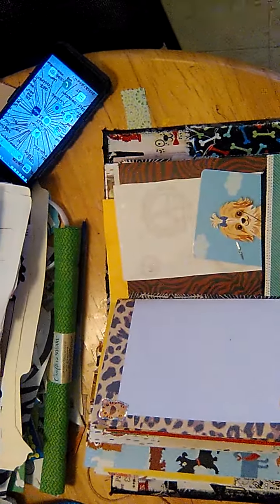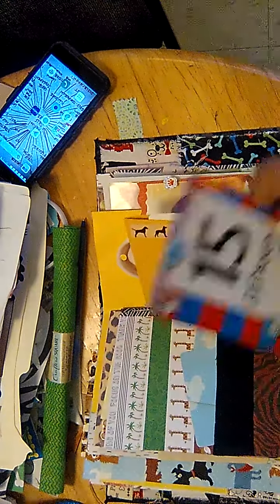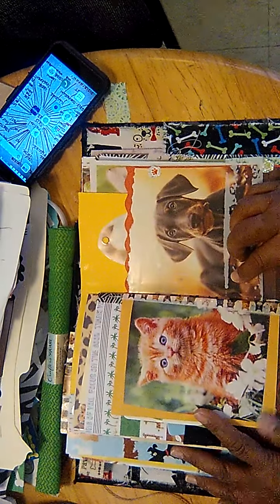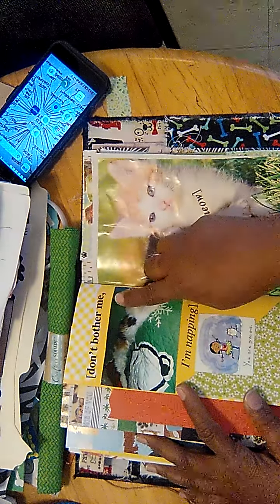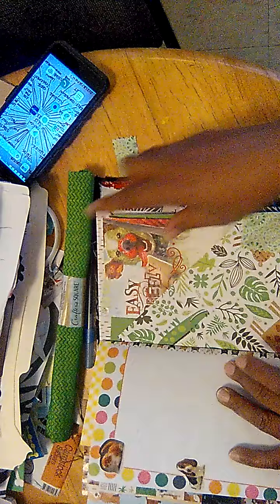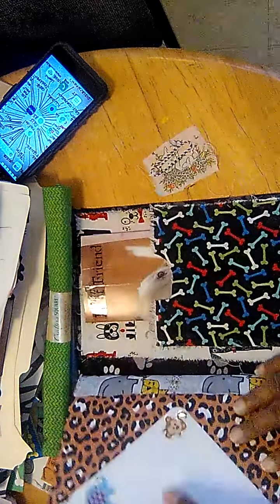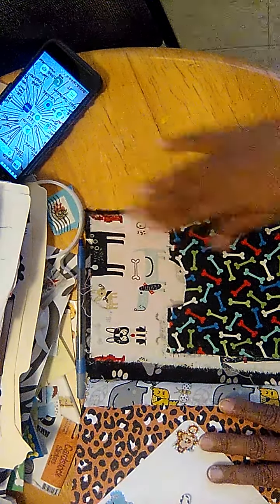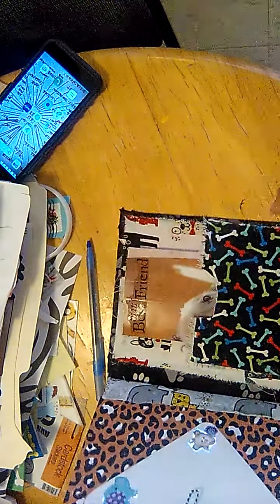Junk Journal: Thank You Gift for Veterinarian! Flip-Thru Pt 2/2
7/26/22: This IS my first official video for one of the junk journals that I've created! The junk journal is ALMOST completed! I started creating this JUNK JOURNAL on 7/17/22!

And YES. I need to improve my skills when it comes to putting the ENTIRE junk journal in the frame, and closer shot!

Did make a great slideshow via my 12yr old Pinnacle software which combined all 3 video clips, w/additional pictures! But having an issue creating a file, so that I can upload to YouTube! But as of 7/25, I got the 1st two video clip to burn as a "slideshow!"